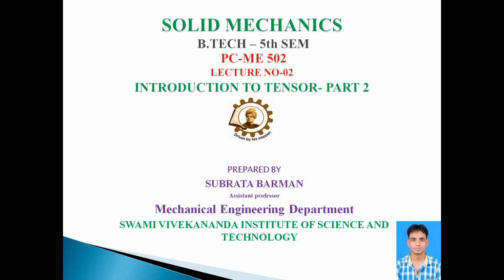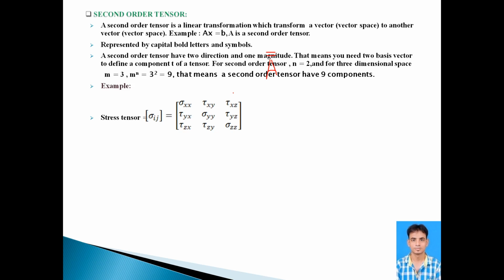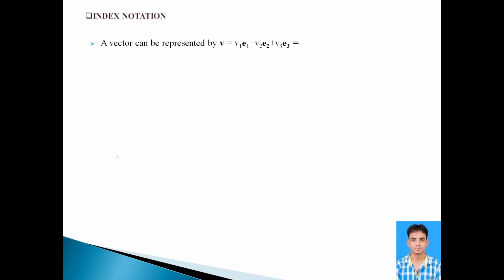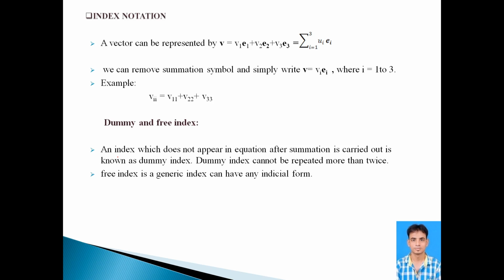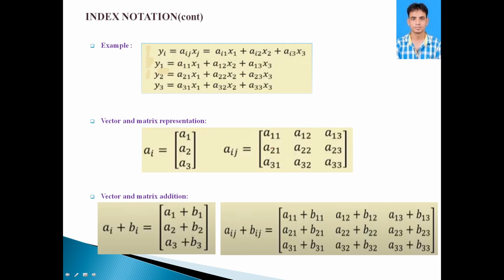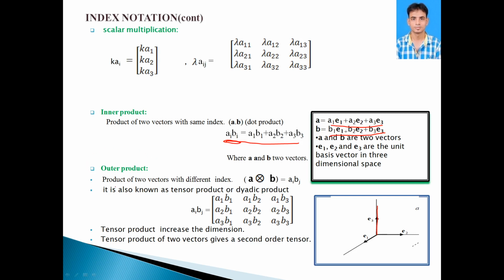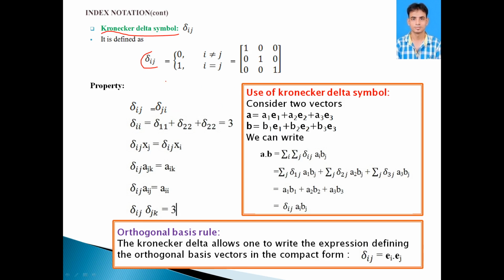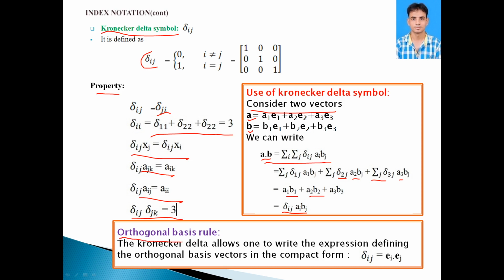SOLID MECHANICS:INTRODUCTION TO TENSOR - PART 2(SECOND ORDER TENSOR AND KRONECKER DELTA )/LECTURE#02